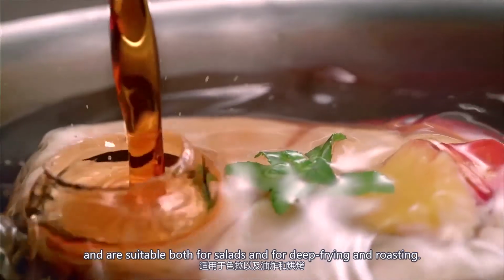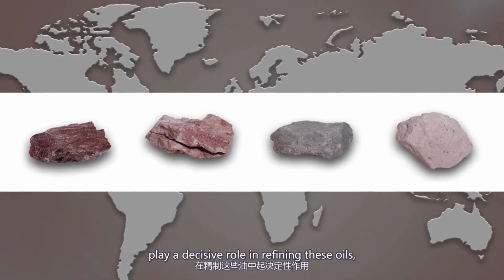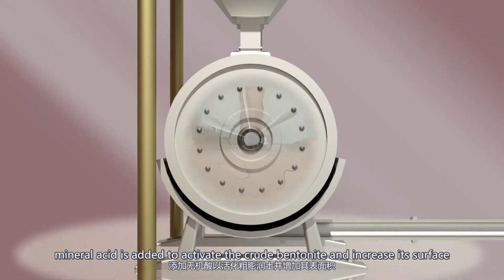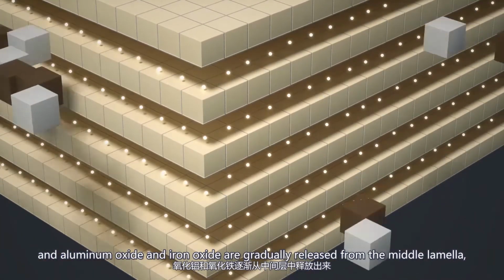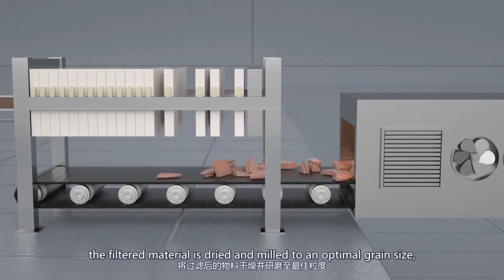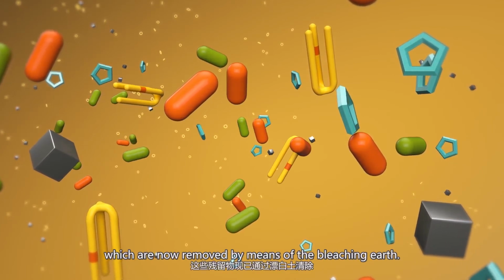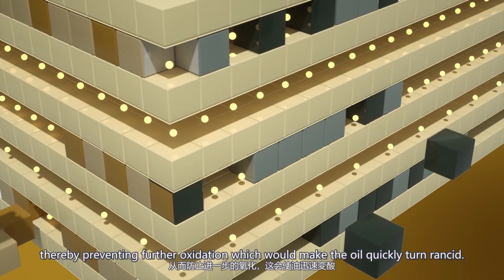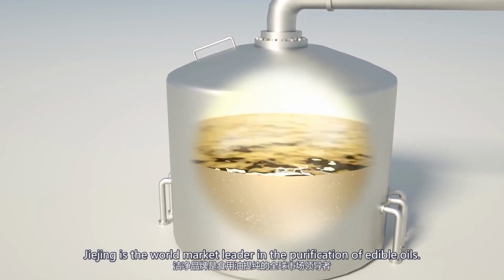Jiejing® bleaching earth ------Efficient purification of edible oils based on natural resources